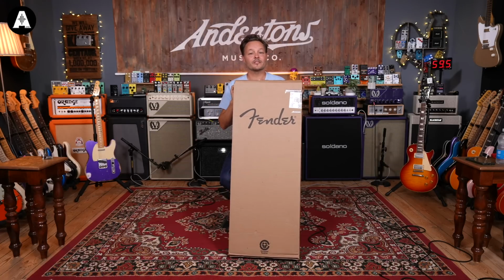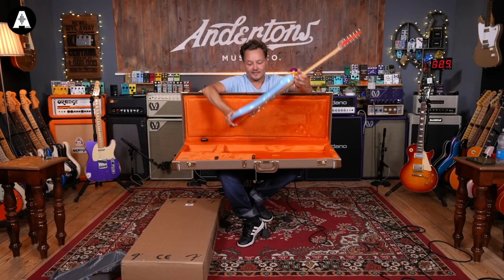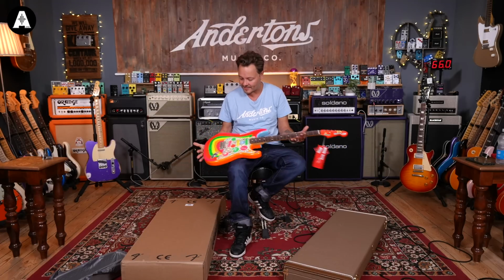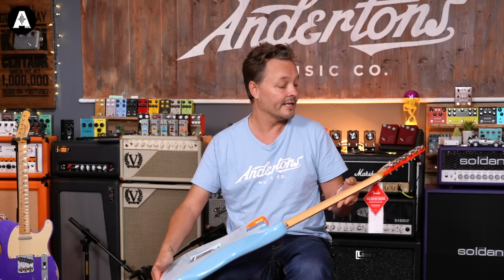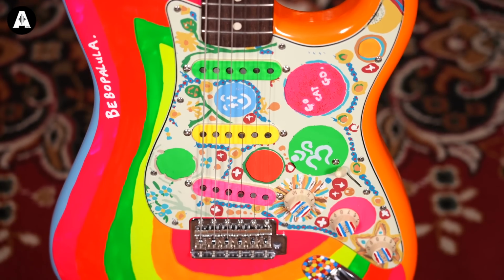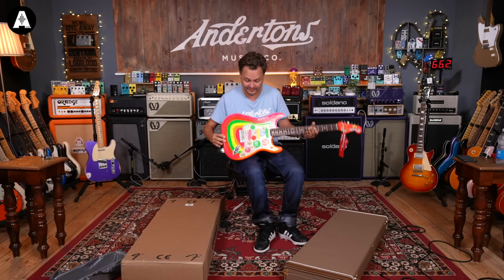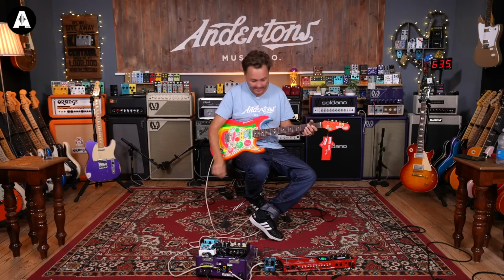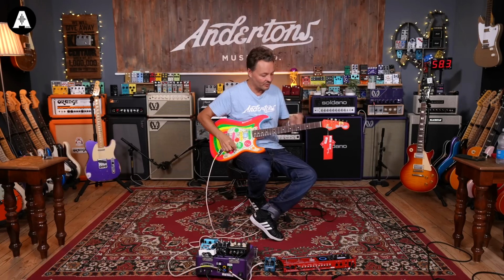Unboxing the NEW Fender George Harrison Rocky Stratocaster!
👆 The Fender George Harrison Rocky Stratocaster is a recreation of George's famous 1961 Sonic Blue Strat. It was extensively during the recording of their most legendary albums! Watch Pete unbox it and teach us the Hard Days Night Chord!

Boasting the iconic "Rocky" artwork, hand painted with painstaking attention to detail, the Rocky Strat is a must-have for avid Beatles fans everywhere, and is sure to brighten up any collection!

⏰ Timestamps ⏰
» 0:00 Subscribe to Win a Klon!
» 1:06 Unboxing Time!
» 2:30 What Else is in the Case?
» 3:10 The Custom Shop Version
» 3:40 The Story Behind the Rocky Strat
» 5:40 The Specs
» 6:30 Let's Get Some Tones!
» 7:43 Initial Thoughts
» 8:00 What is the 'Hard Days Night' Chord?
» 9:25 Let's Recreate it!
» 11:33 Final Overview of the Guitar
» 12:15 Psychedelic Jam!